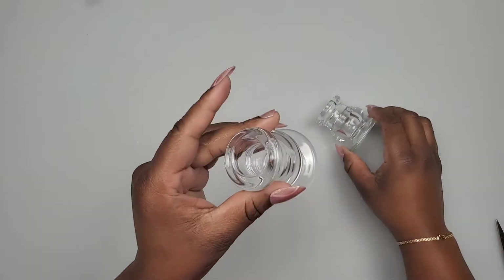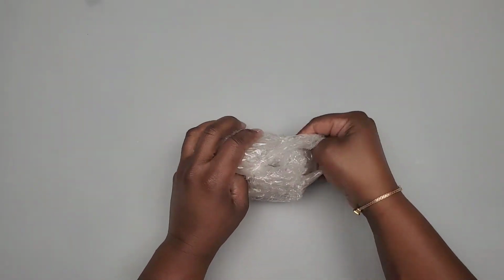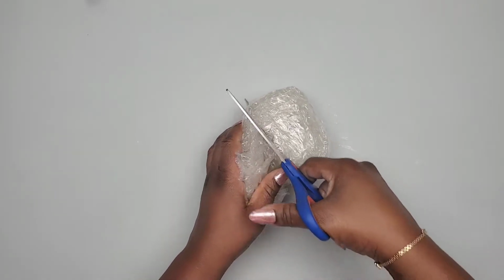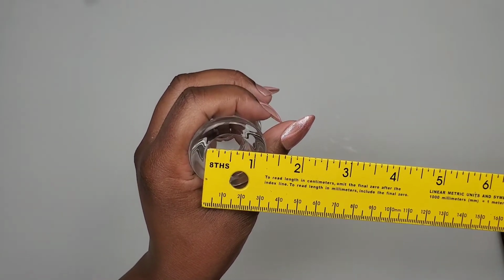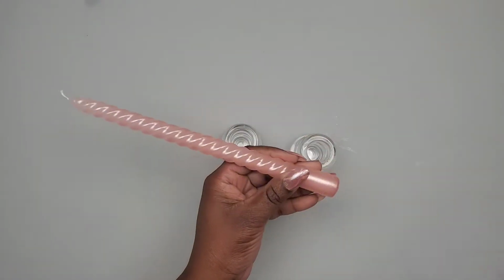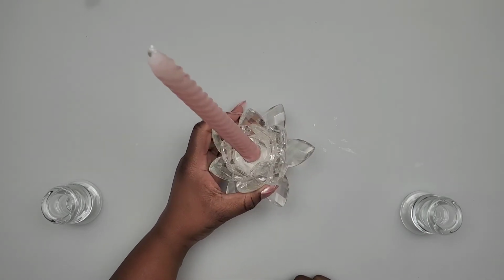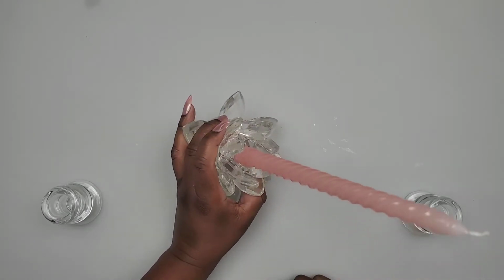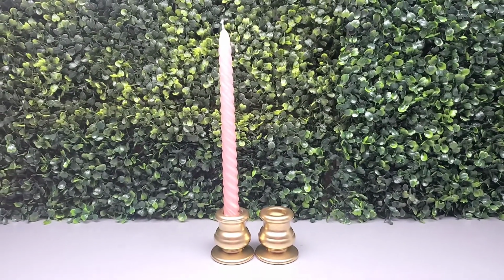Glass Candlestick Candle Holders Unboxing and Review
Amazon Item
Try Amazon Prime for free
Add EBT payment on Amazon and save on monthly membership fee